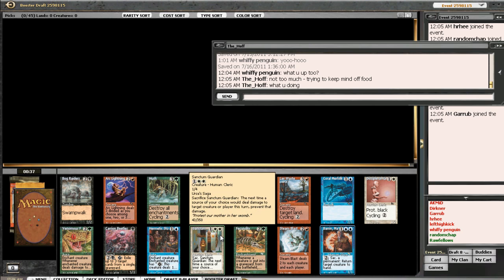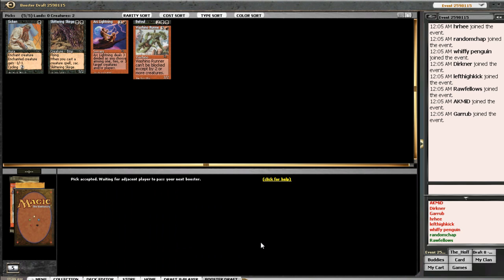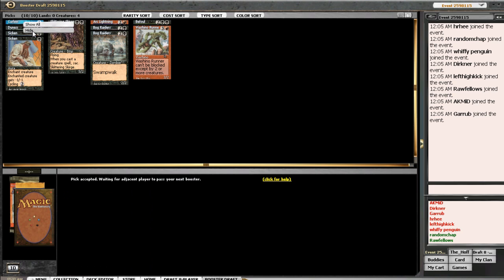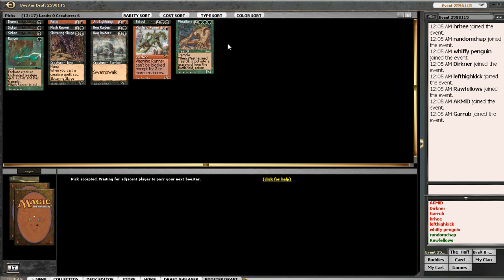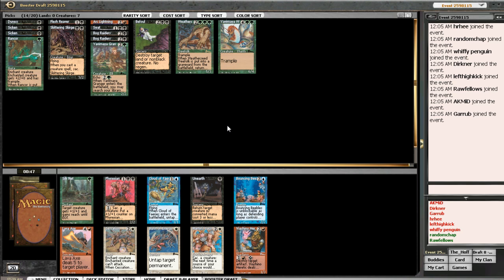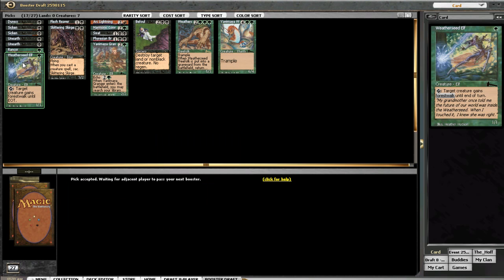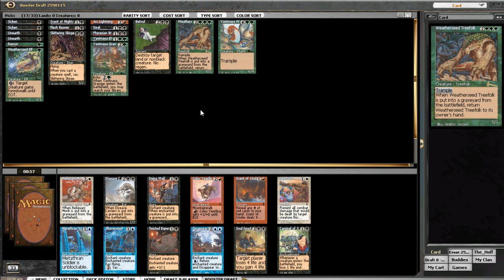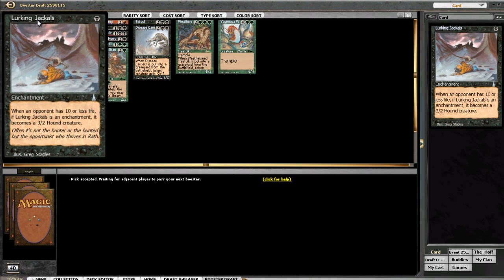Urza's Block Draft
Magic the gathering online draft vid